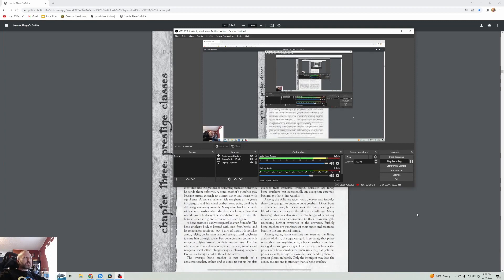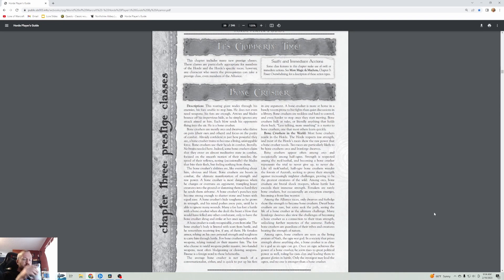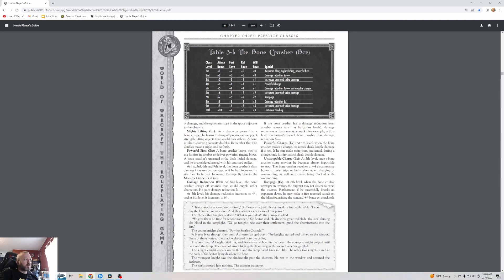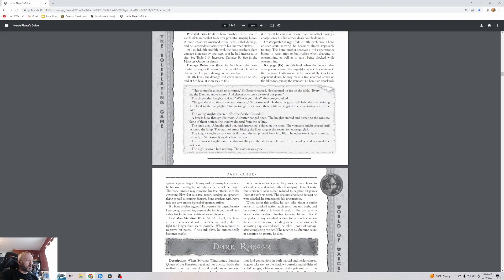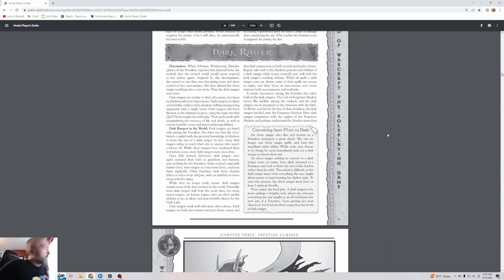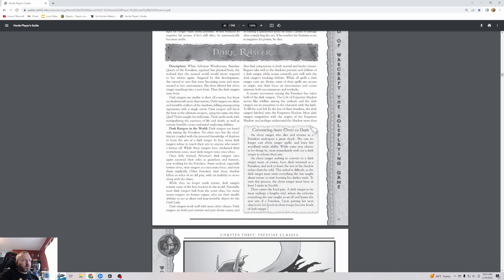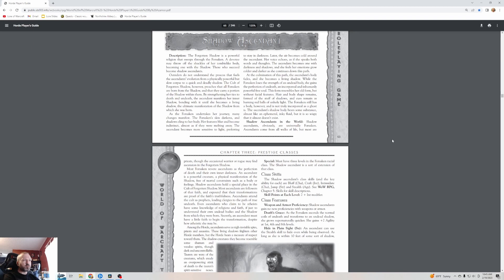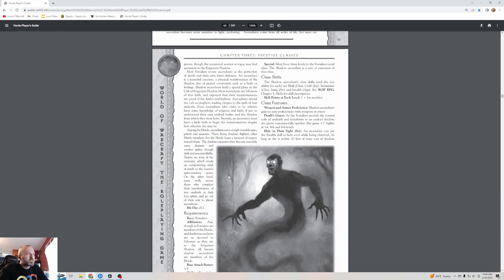Lore of Warcraft - Episode 909 - Horde Player's Guide Chapter 3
World of Warcraft: The Roleplaying Game Horde Player's Guide Chapter 3 on the new prestige classes available to the Horde races